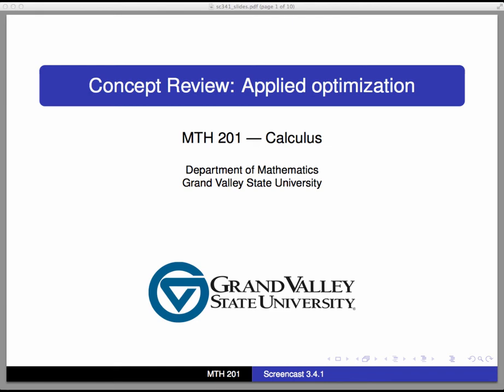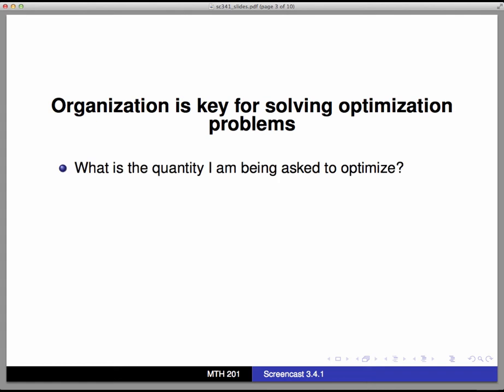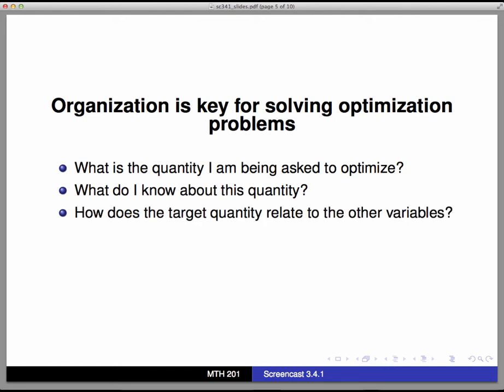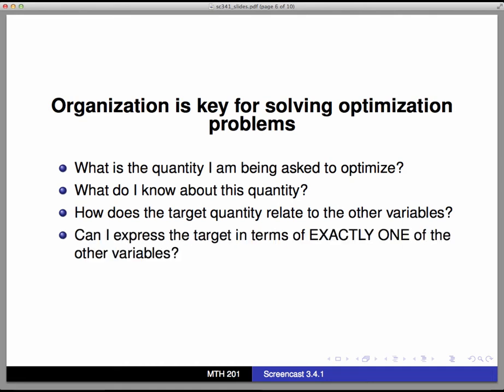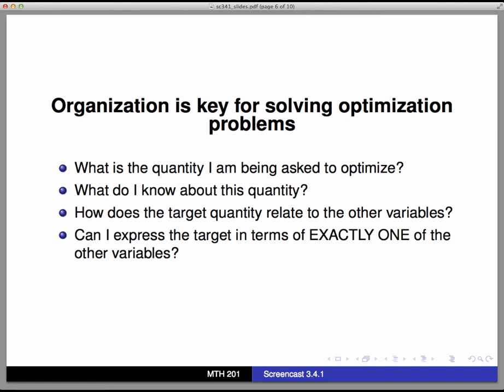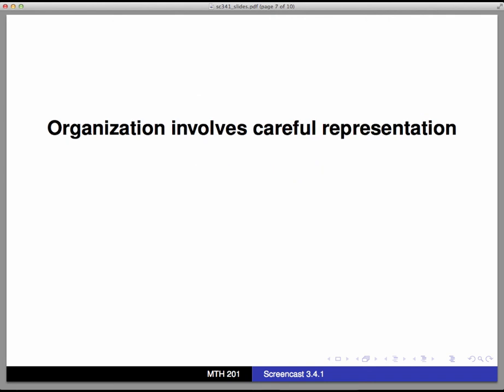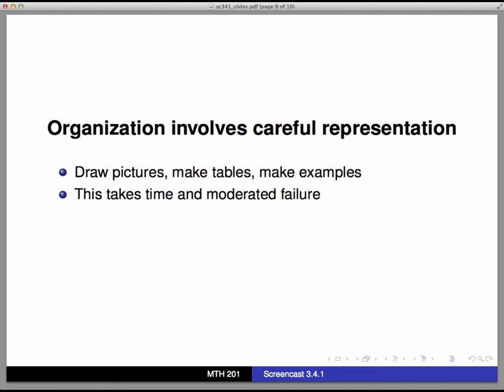Screencast 3.6.1: Quick review -- Applied optimization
Overview of section 3.6 in Active Calculus (2e) on applied optimization, mainly the workflow and things to keep in mind when working such problems.